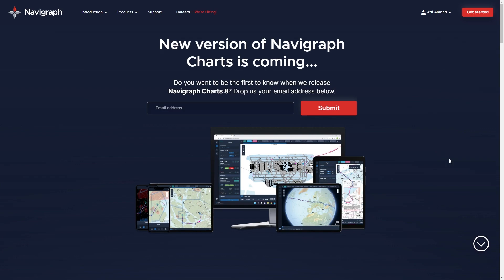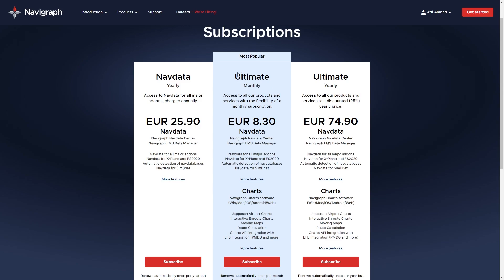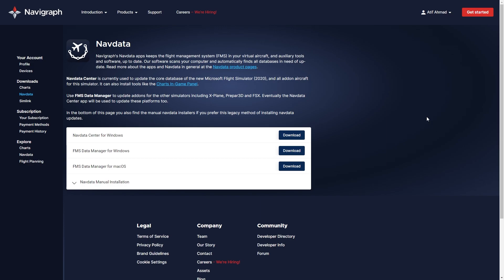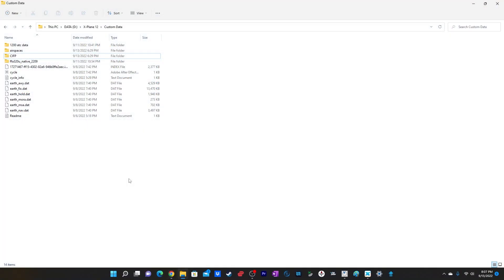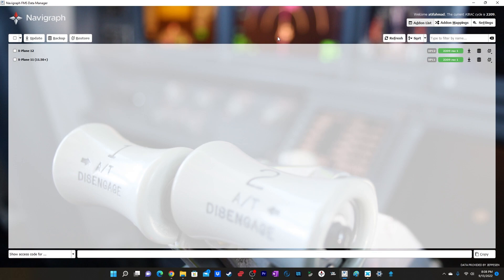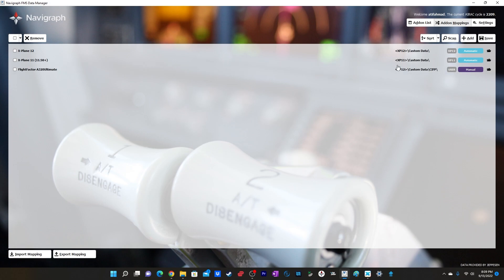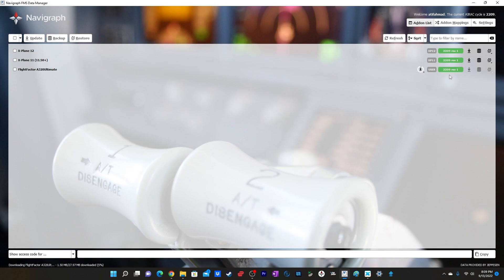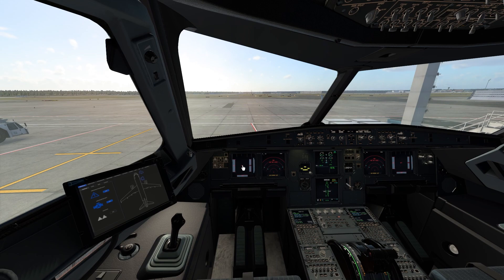Update the AIRAC Cycle for FlightFactor Airbus A320 in X-Plane 12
In this video I will show you how to update the AIRAC Cycle for FlightFactor Airbus A320 in X-Plane 12